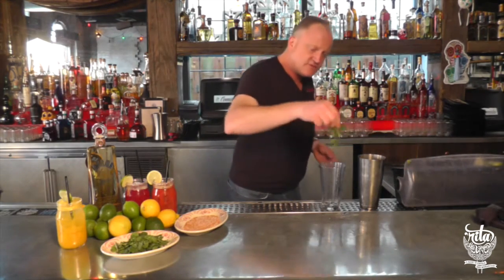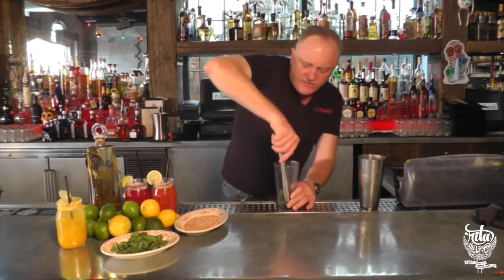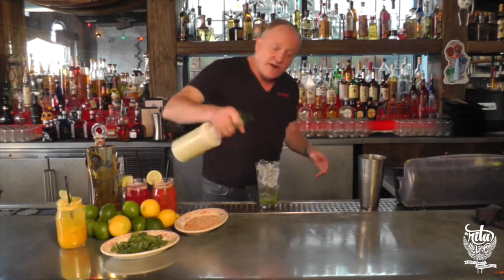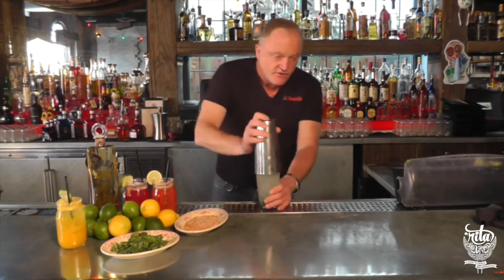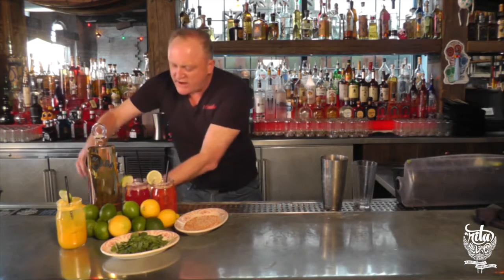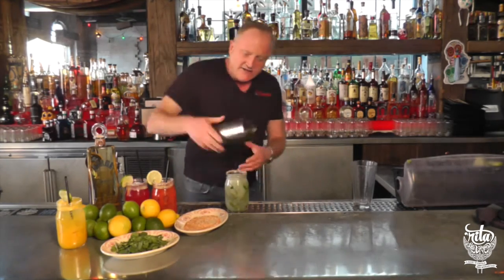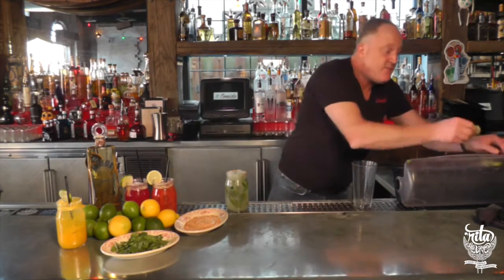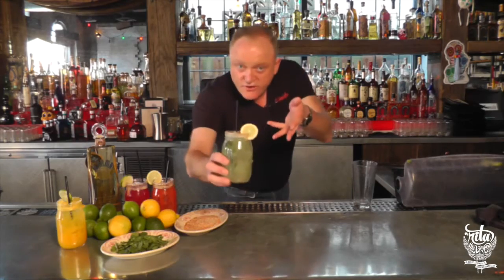Verano De Jalisco - La Comida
Summertime is ’rita time! Celebrate the margarita all month long with ’Rita Las Vegas. Check out recipe how-to videos, toast with Desert Companion on a month long margarita pub crawl and vote for your favorite. Details at desertcompanion.vegas/ritalasvegas